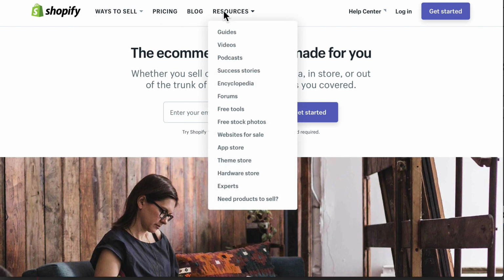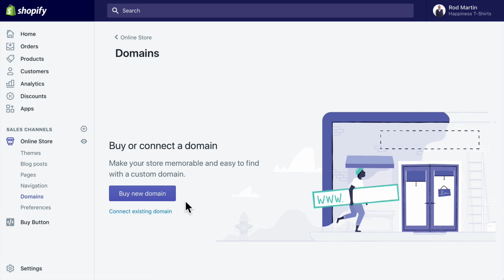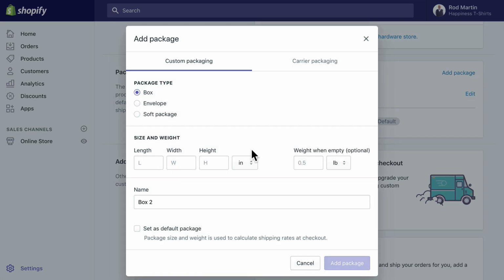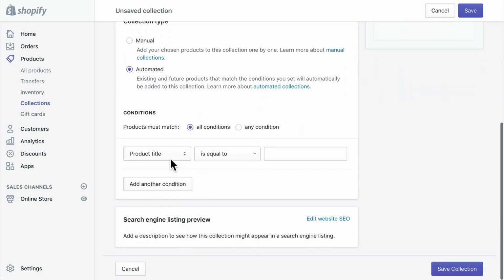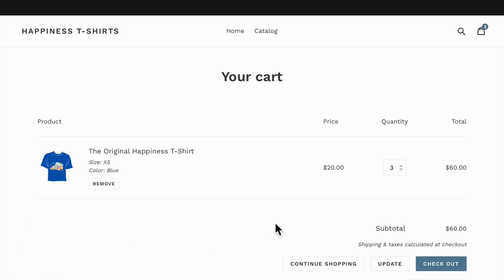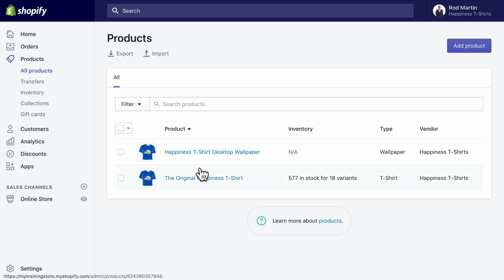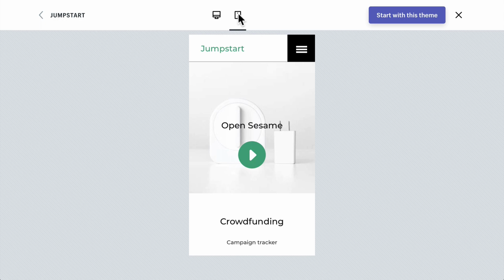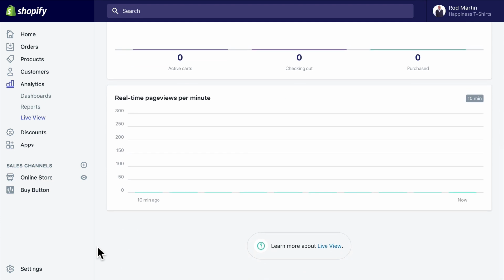Build Your Shopify Store in 1 Hour | Step-by-Step Instruction for Beginners 2019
We show you how to build a Shopify site in 1 hour!

Shopify is one of the most popular eCommerce platforms in the world and has everything your store needs from products and variations to payments and shipping.